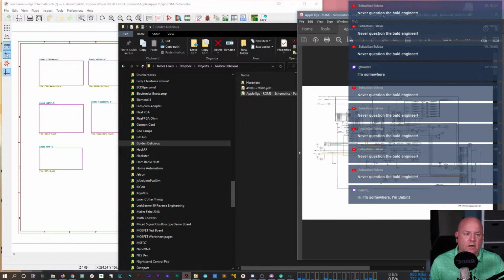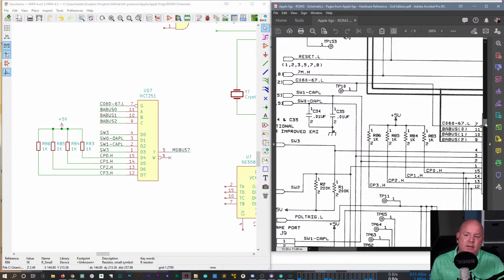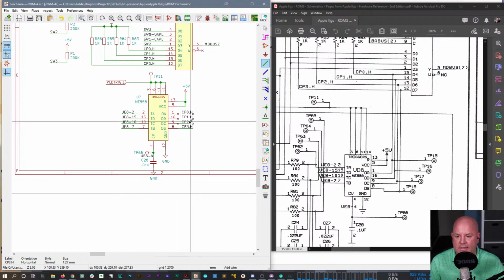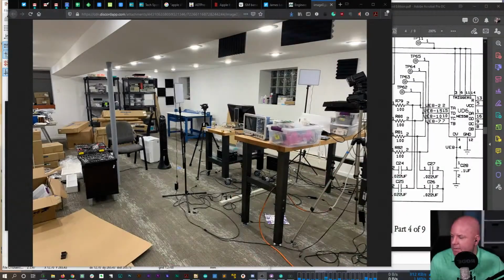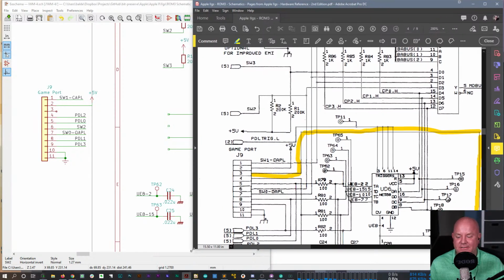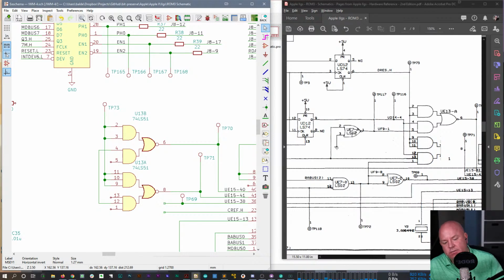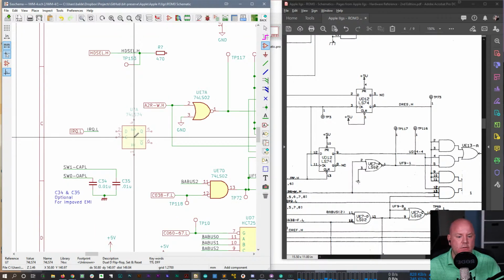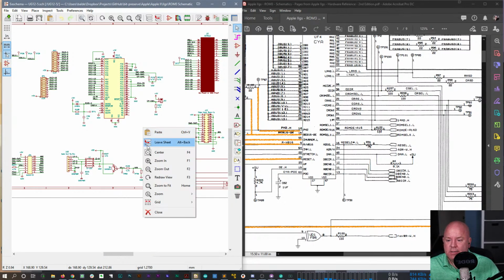Drawing Apple IIgs Schematic in KiCad live with Bald Engineer